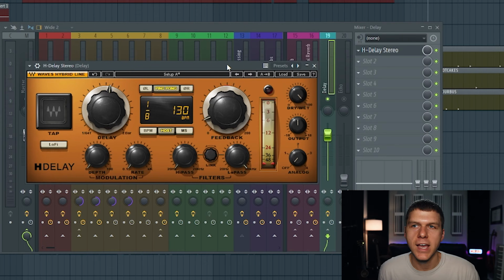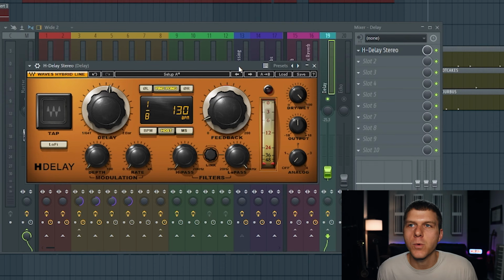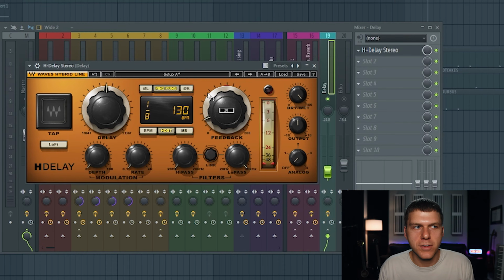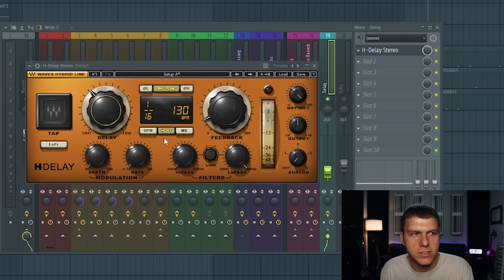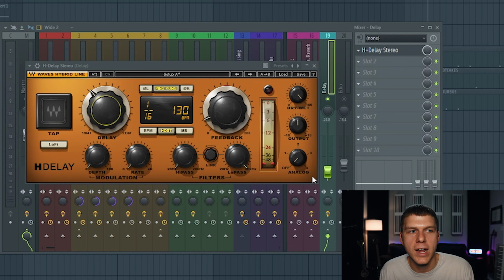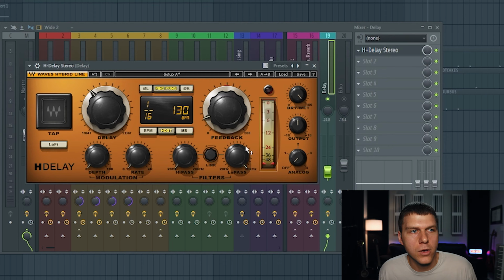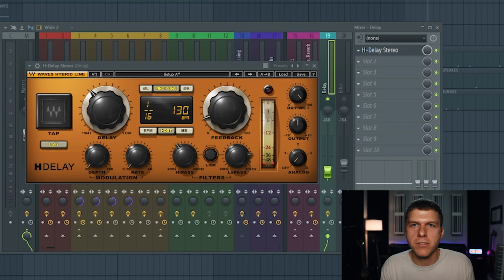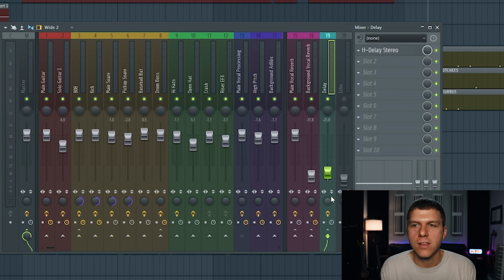The BEST Delay Settings for Mixing Vocals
In this music tutorial I show how to use delay when mixing vocals. This can be applied in Pro Tools, Logic Pro, FL Studio, Cubase, Studio One, Reason, or any other DAW. I'm using H-Delay made by Waves in this video, but you can use any Delay plugin you'd like.